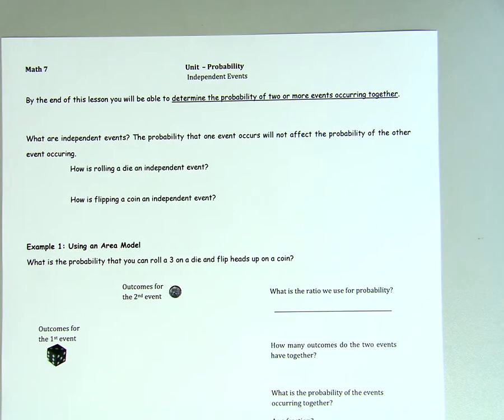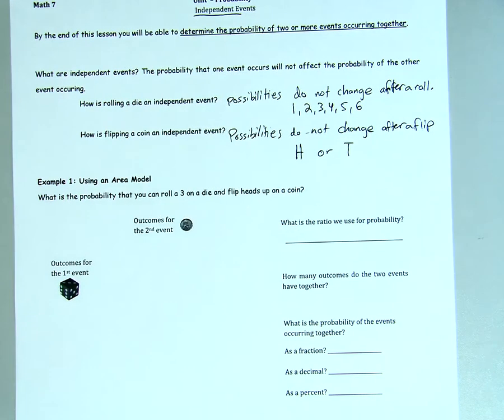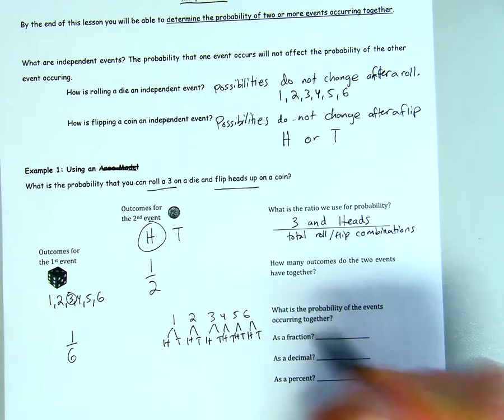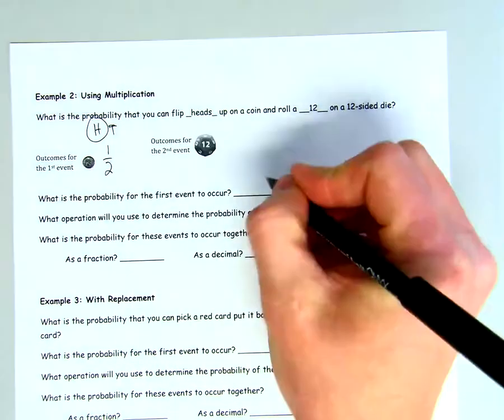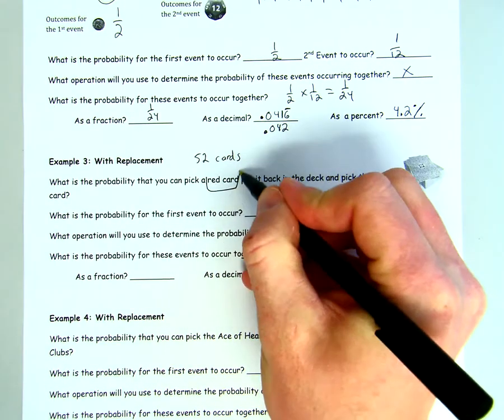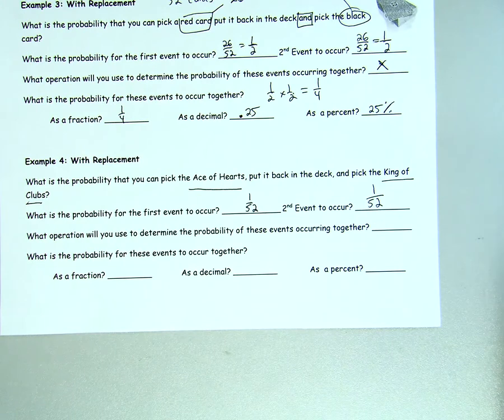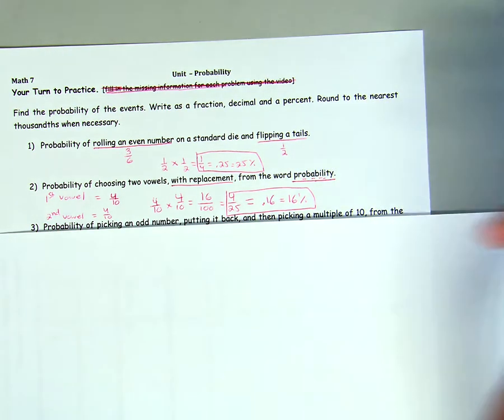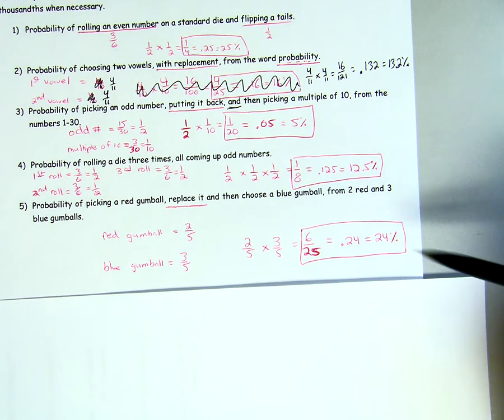Probability Independent Events